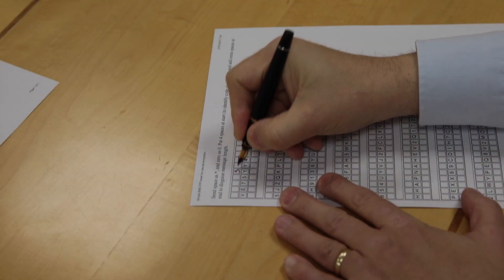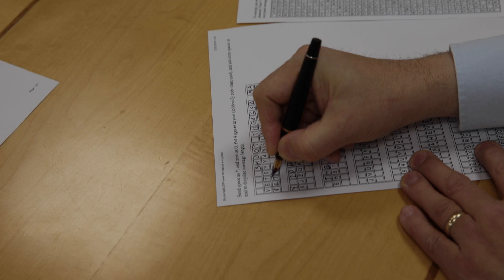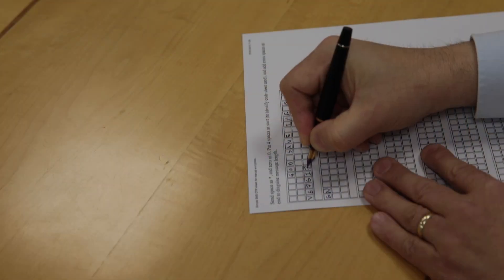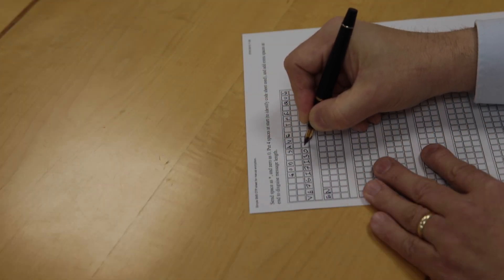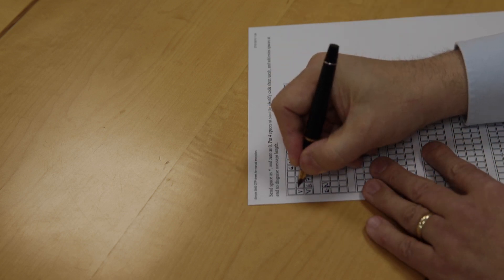Low tech crypto with a back door?!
Follow up on encryption using pen and paper, but what happens if government insists on a "back door"